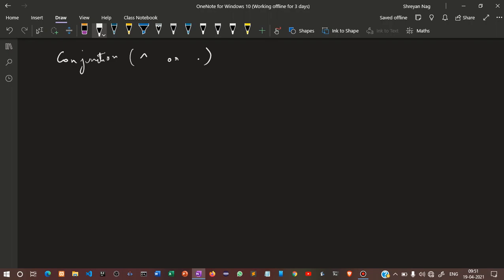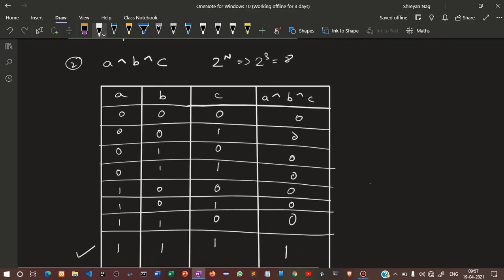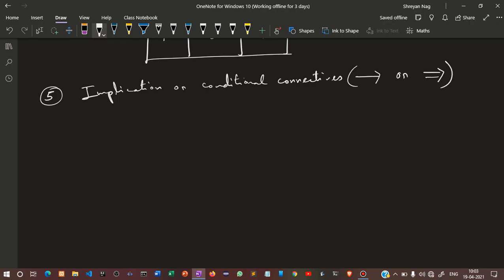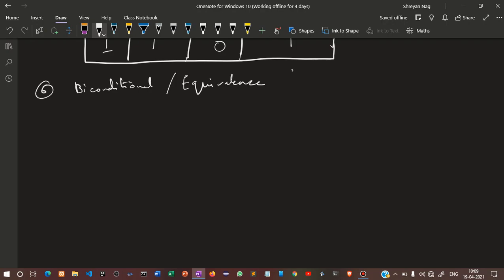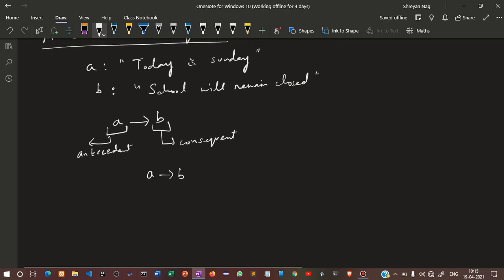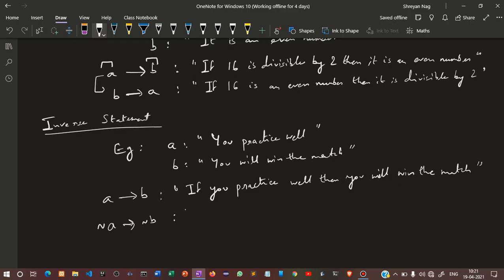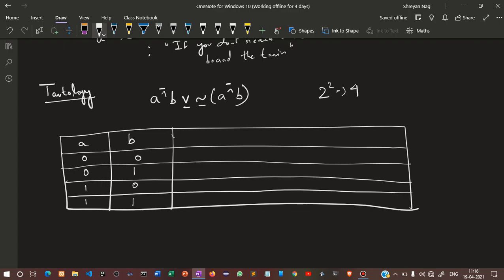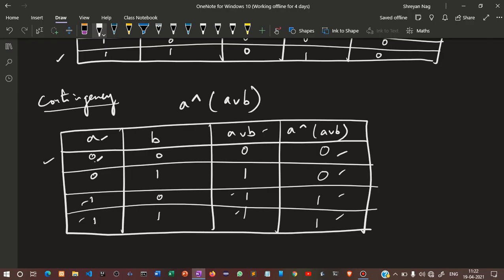Class 12 ISC Propositional Logic Part 2